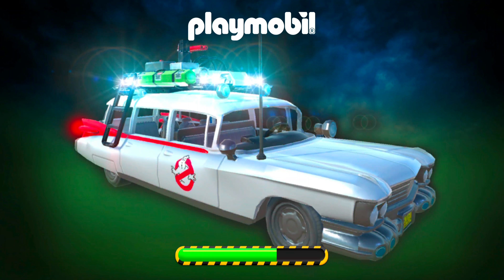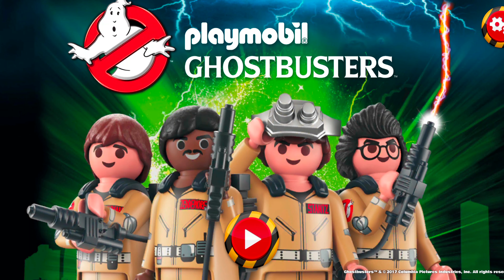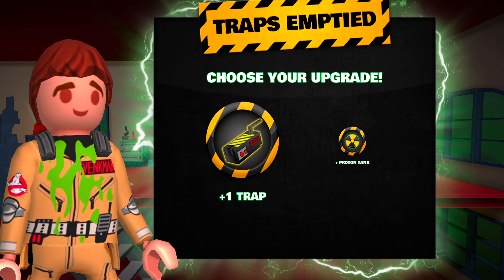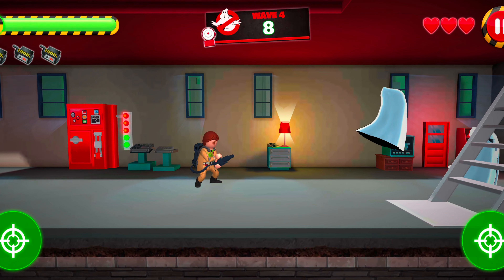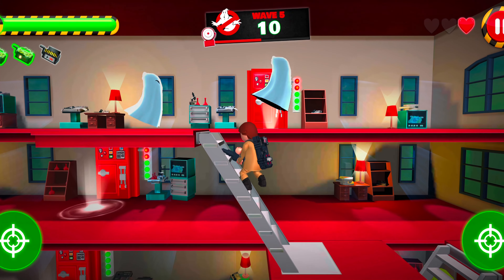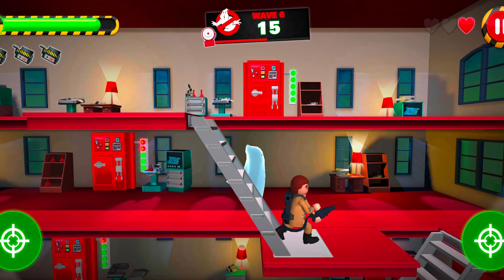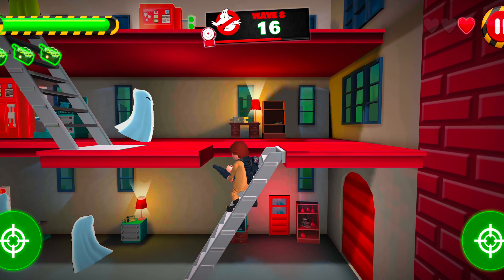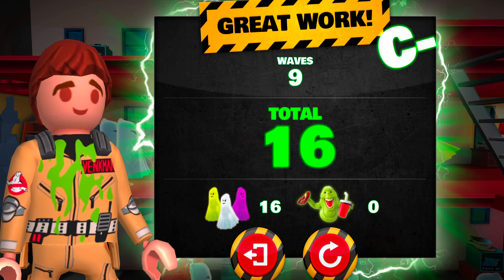Ghostbusters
Oh no what is that!